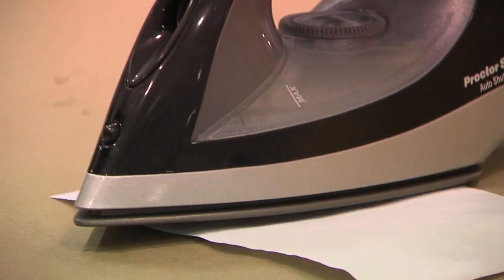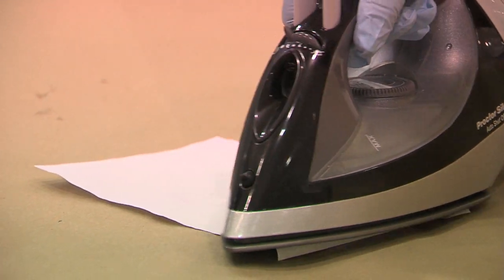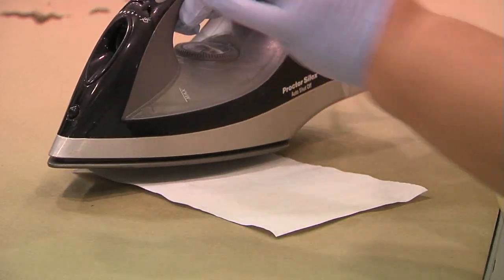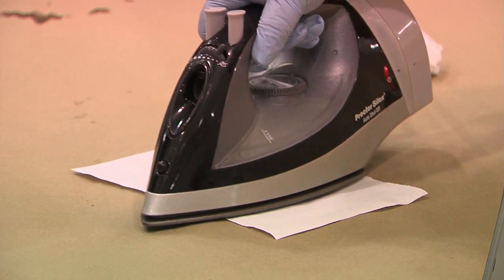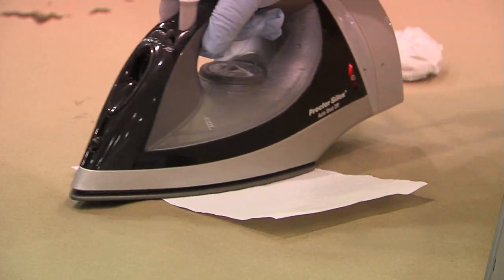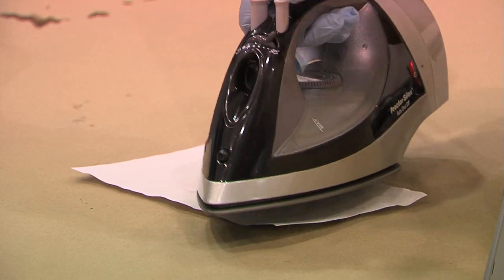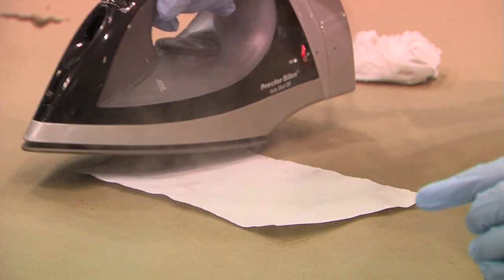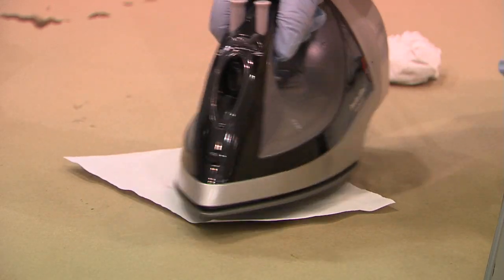Iron Steam for Print